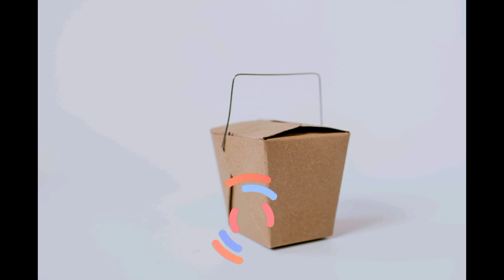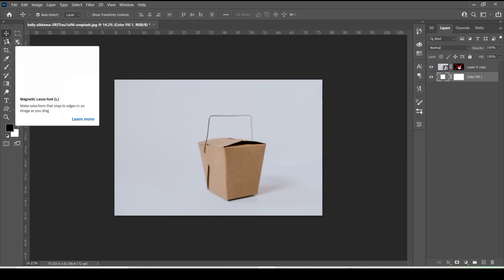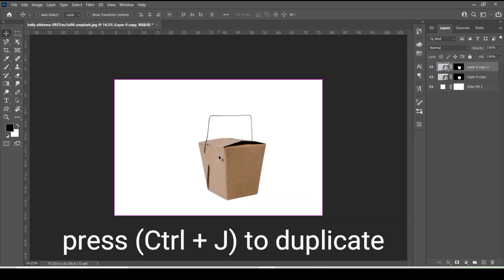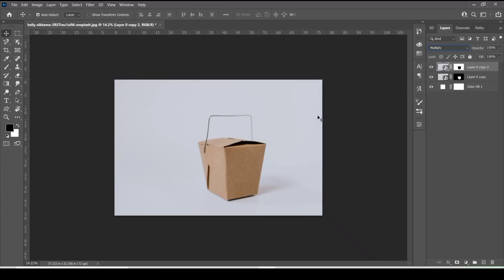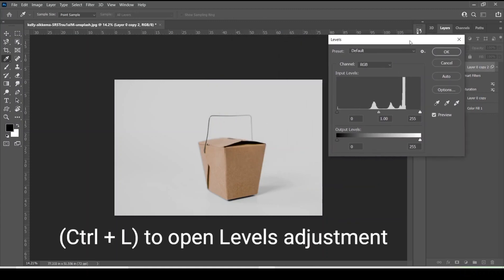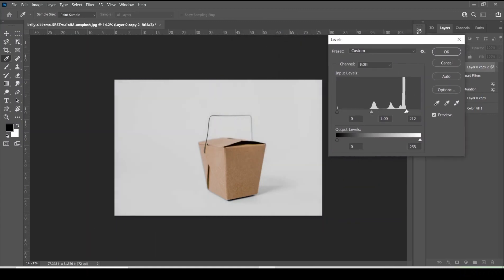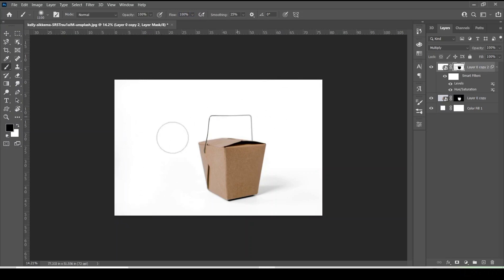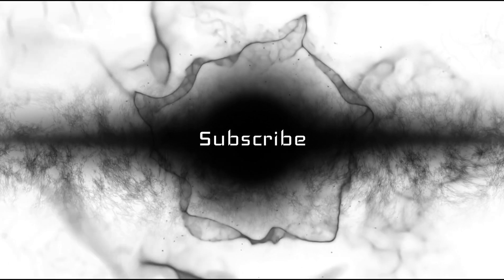How to Remove Background & Keep the Original Shadow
Learn how to How to Remove Background & Keep the Original Shadow and add any background

Thanks
Photo
by Kelly Sikkema on Unsplash

Music
by Ben sounds

You can go o the above image and follow along

SUBSCRIBRE NOW FOR MORE FREE TIPS AND TUTORIALS